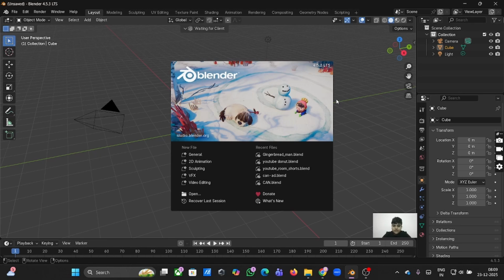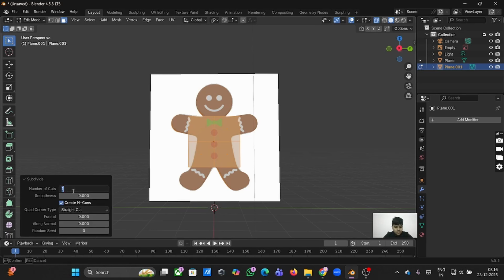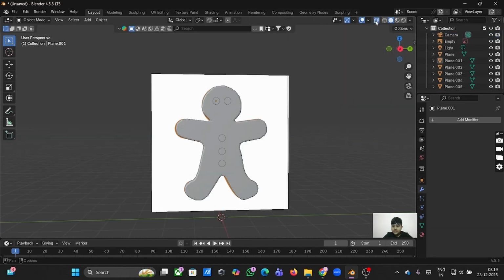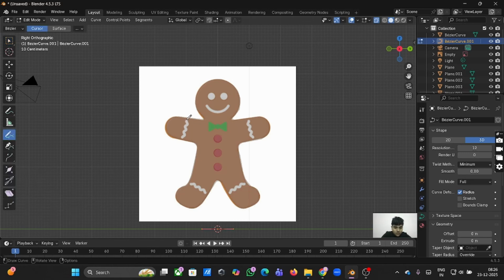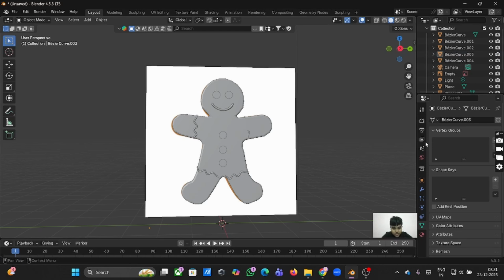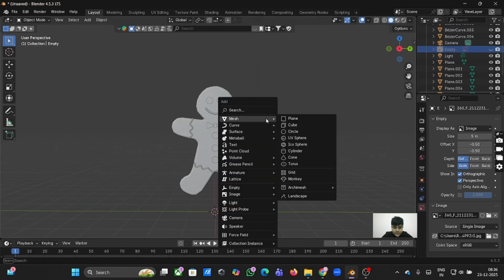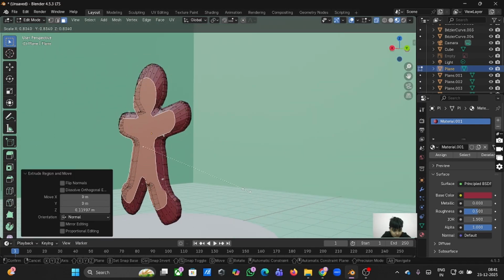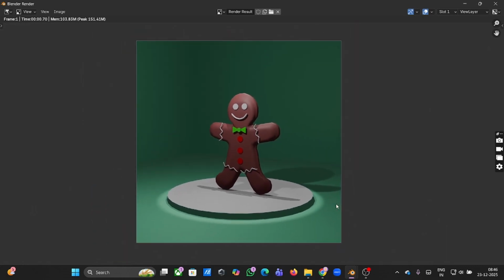Blender for Beginners: Model a 3D Gingerbread Man!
🍪Gingerbread Man in Blender 4.5

Hello friends! In today’s tutorial, we are getting festive by modeling a 3D Gingerbread Man from scratch in Blender. This is a perfect project for beginners who want to learn how to use reference images and basic modeling tools to create something fun.

We’ll cover everything from tracing the shape with the Knife tool to adding "icing" details using Bézier curves and setting up a final render with lighting.

🕒 What’s inside:
0:00 - Intro & Base Shape (Knife Tool)
2:30 - Modeling the Icing (Eyes & Smile)
9:10 - Adding the Wiggly Details & Bow Tie
16:40 - Setting the Scene (Plate & Background)
18:10 - Materials, Lighting & Final Render